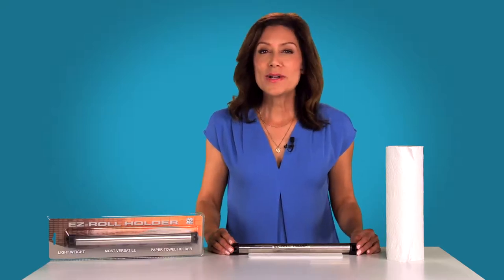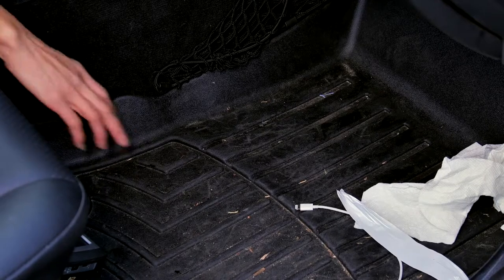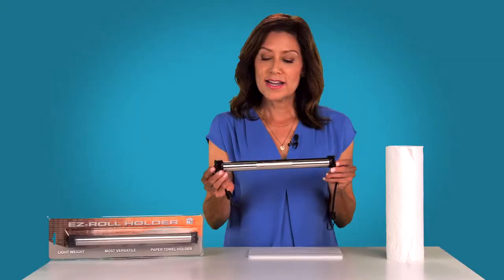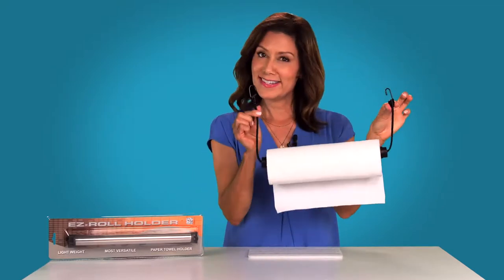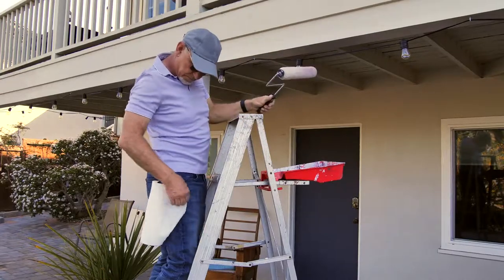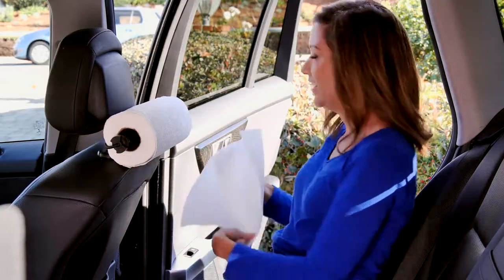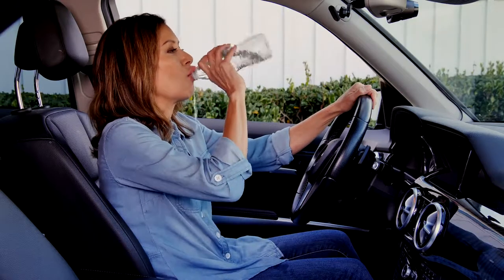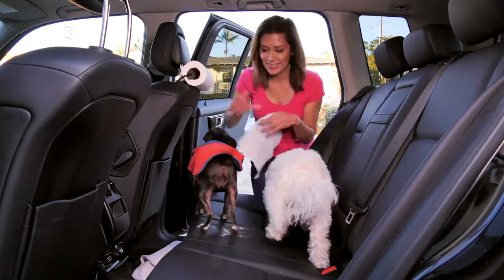EZ Roll Paper Towel Holder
EZ-Roll Holder, the most versatile paper towel holder available. Easy to install and can be used anywhere needed.